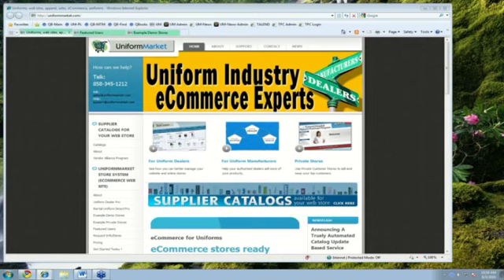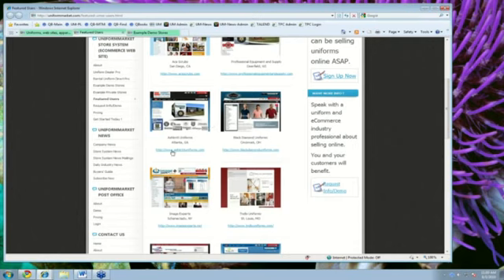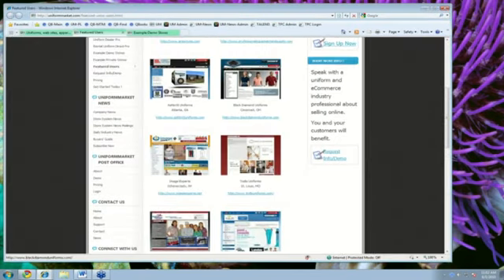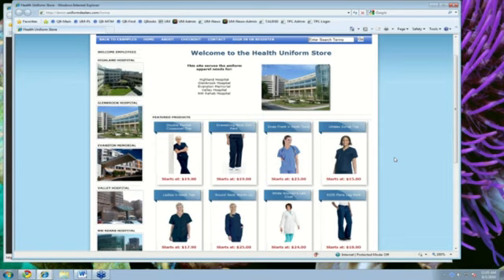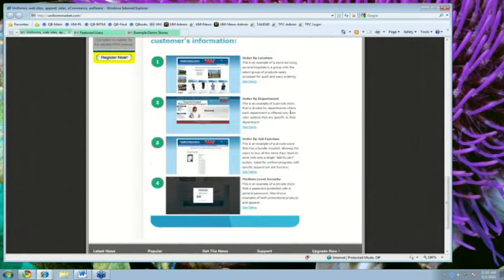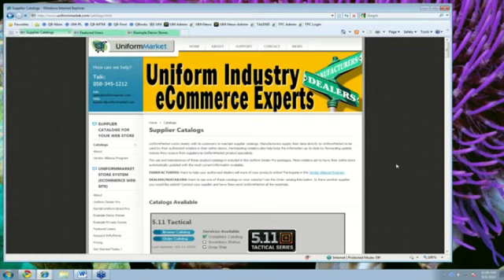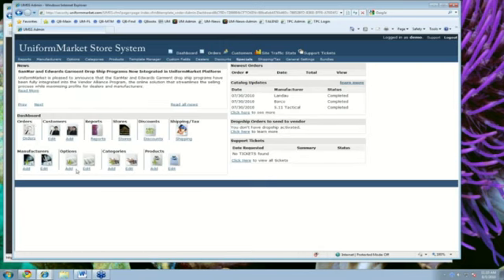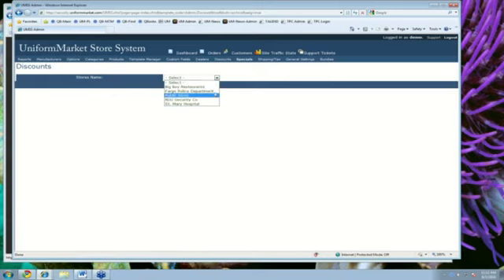Selling Online Using The UniformMarket Store System (UMSS) - Part 1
Topics covered:

• Overview of the powerful eCommerce and private store program features
• How supplier catalogs are loaded into the UMSS
• A tour of the self-service administration area
• How to view orders, customers and reports
• How to create product categories and subcategories
• How to assign products to your public store
• How to edit products to meet specification for your customer private stores
• How to find help and support areas